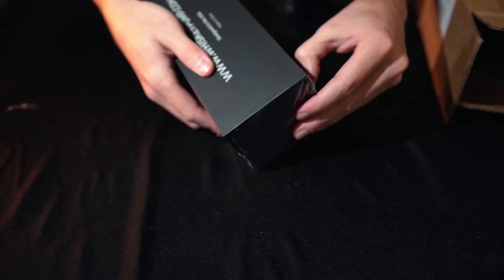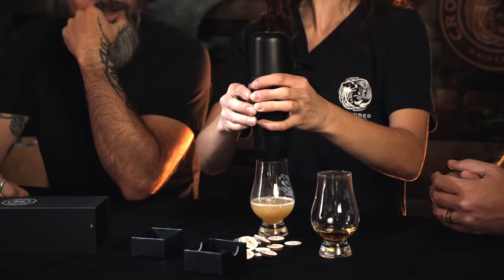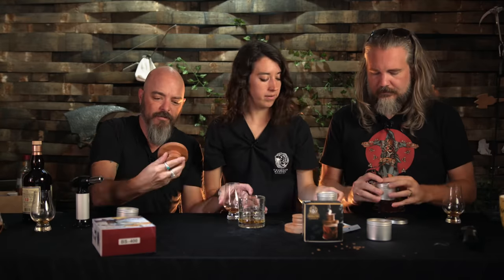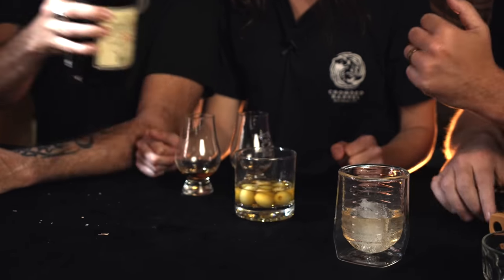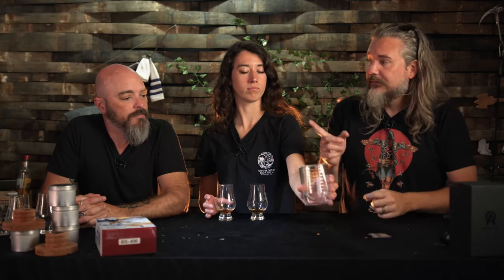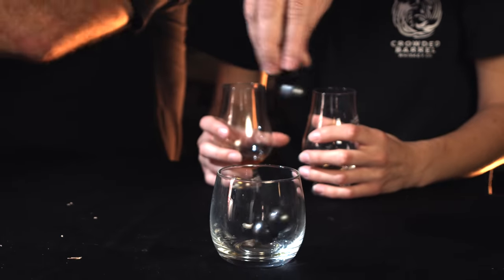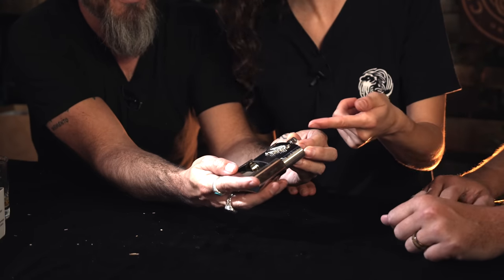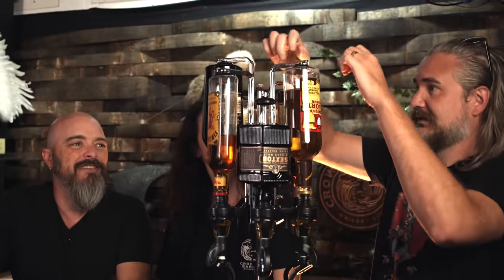Testing Whiskey Gadgets | Genius or Janky???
Curiosity got the better of me. You ready to test a bunch of whiskey gadgets and decide if it's genius or janky? Thank you Helix for sponsoring! to get up to $200 off your Helix mattress, plus two free pillows.
The Crowded Barrel Whiskey Company is the World's first crowdsourced whiskey distillery - and the Whiskey Tribe is that crowd. Join the world-wide community of Magnificent Bastards